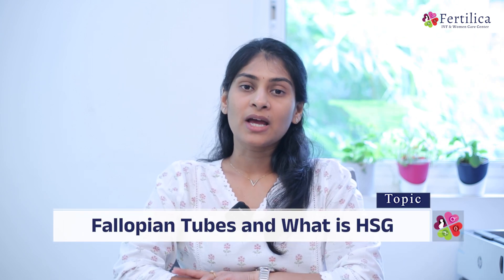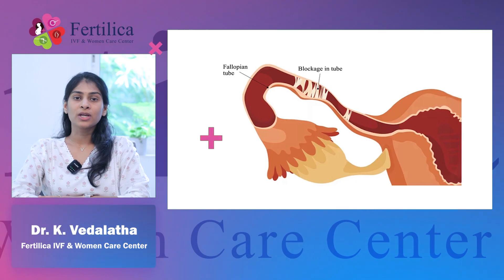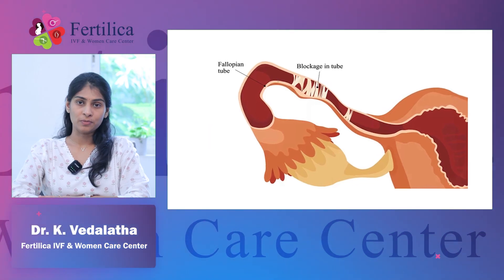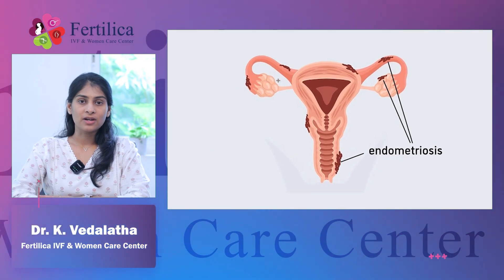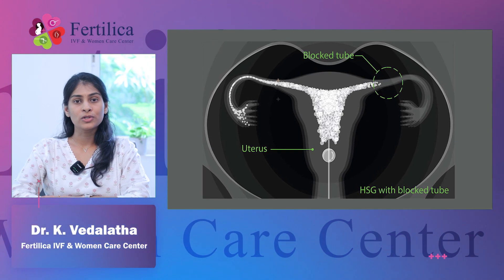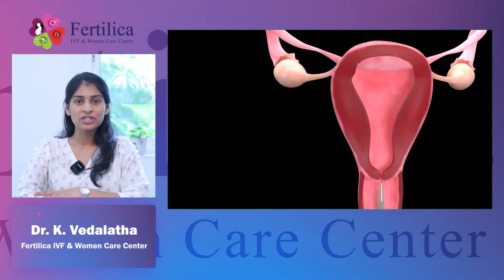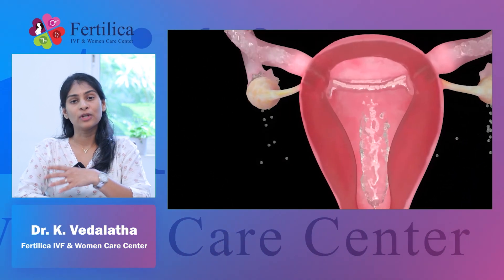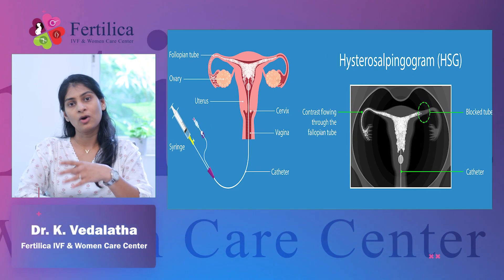Fallopian tubes and what is hsg | Fertilica IVF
For Appointments Call Us 📞: Banjara Hills Branch: 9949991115 || Karmanghat Branch: 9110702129

Dr. Sumina Reddy is the Best Fertility Specialist, Laparoscopic Surgeon, and the best Gynecologist in Hyderabad. She is the Chief Fertility Consultant and Clinical Director of Fertilica IVF & Women Care Center (formerly  Mira Fertility) and brings extensive expertise in women's care and fertility treatments, ensuring that we offer nothing but the best care to our patients. She has pursued an under-graduation from the renowned Osmania Medical College and a post-graduation in OBG from Gandhi Medical College with many academic accolades and the highest honors. She is rigorously trained in advanced fertility treatments, gynec hysteroscopy & advanced laparoscopy procedures. A gold medalist throughout her medical career, she holds vast experience in treating infertility-related issues, and carries great passion & skill in treating couples seeking fertility care.

Welcome to Fertilica IVF & Women Care Center, where we provide expert insights into reproductive health. In this video, our experienced doctors explain everything you need to know about Fallopian Tubes and HSG (Hysterosalpingography). Learn about the importance of Fallopian Tubes in fertility and how HSG helps diagnose any potential issues. Whether you're considering fertility treatments or simply want to understand your reproductive health better, our team is here to guide you.
Achievements:
11+YEAR OF IVF TREATMENT
6000+ CYCLE DONE
70% SUCCESS RATE
20,000+ HAPPY PATIENTS

Why to Choose Fertilica IVF & Women Care Center (Formerly: Mira Fertility Center):
Fertilica IVF is a state-of-art IVF/fertility and laparoscopy centre focusing on Fertility, Diagnostics, Pregnancy and Women’s health.

Fertility IVF, Women Care Center, Fallopian Tubes, HSG, Hysterosalpingography, fertility, reproductive health, women's health, IVF clinic, infertility treatment, fertility clinic

Fertilica IVF & Women Care Center is Hyderabad's Best IVF/Fertility Center. We at Fertilica IVF provide the most affordable cost for IVF Treatment in Hyderabad.

Our Services:
• IVF Procedure
• Fertility Preservation
• ICSI Treatment
• Embryo Freezing
• Frozen Embryo Transfer (FET)
• IUI Procedure
• IUI Procedure
• PGS/PGD